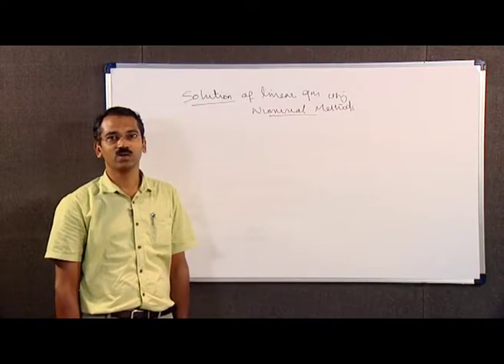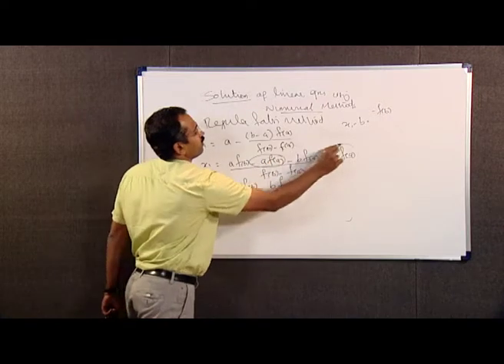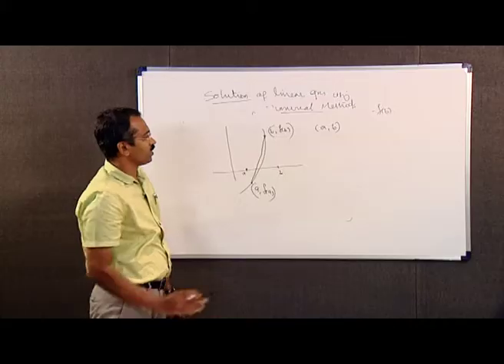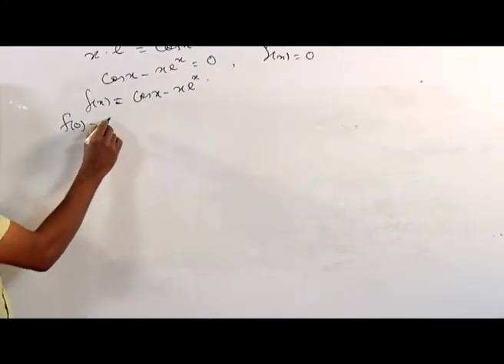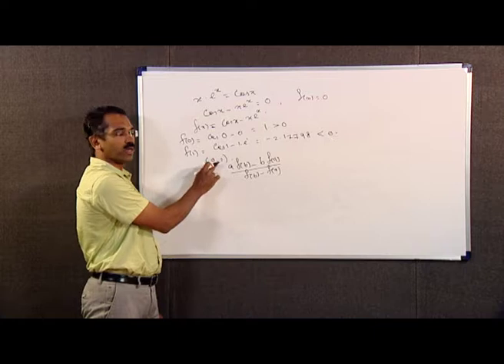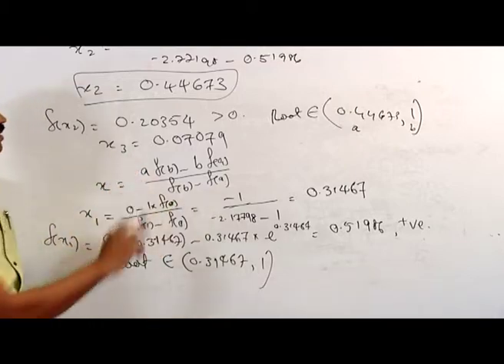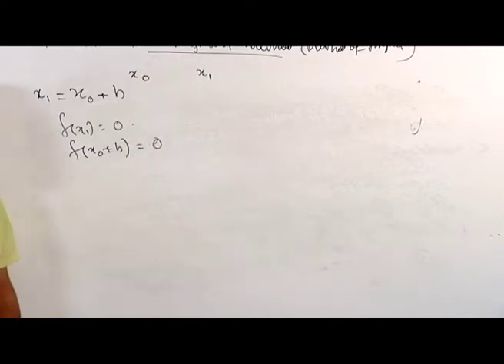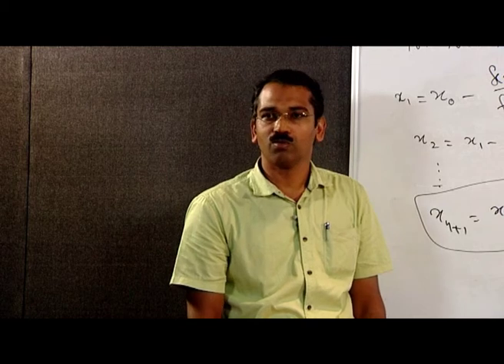Solutions of Non Linear Equations using Numerical Methods Part 2